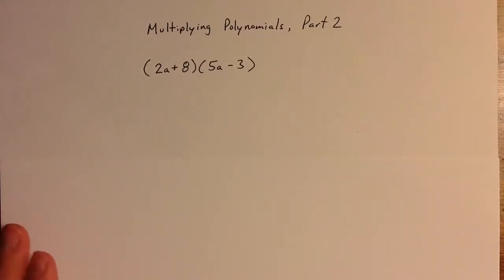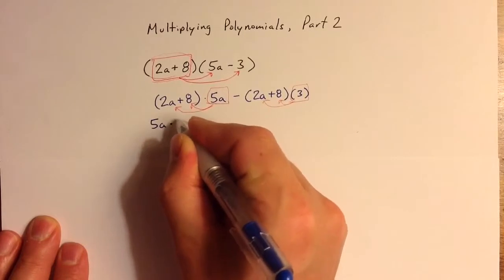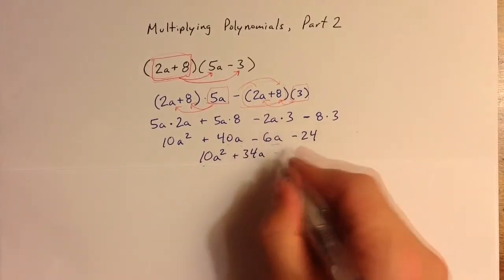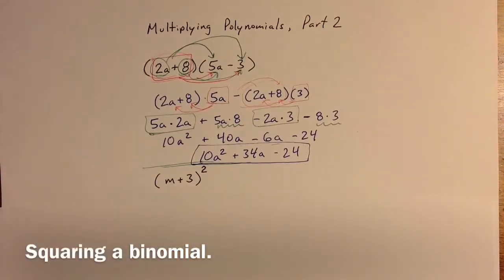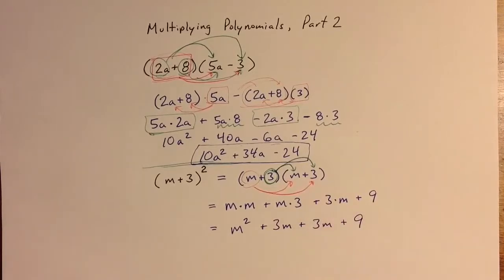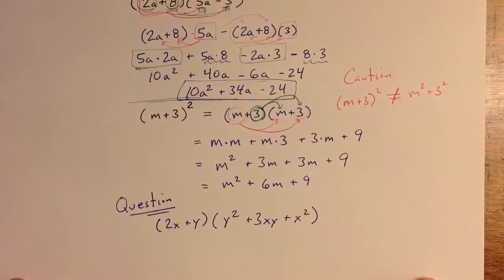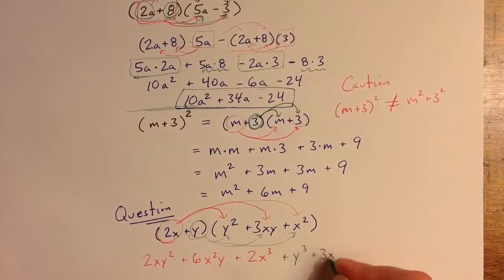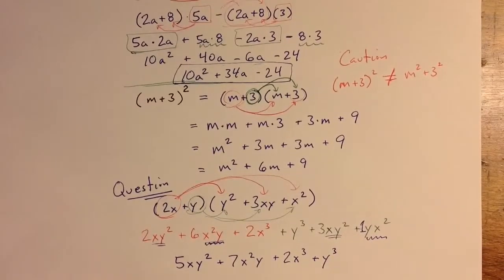Multiplying Polynomials, Part Two